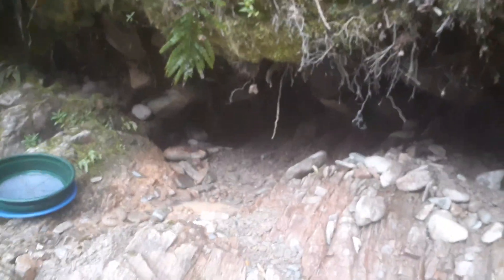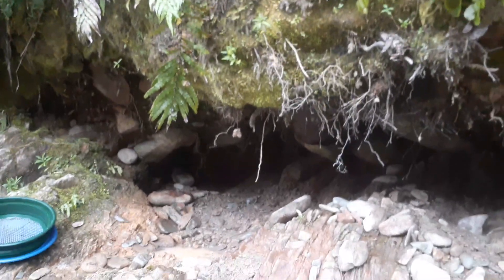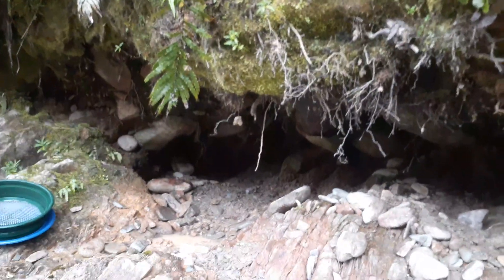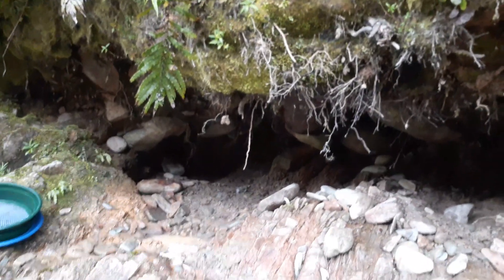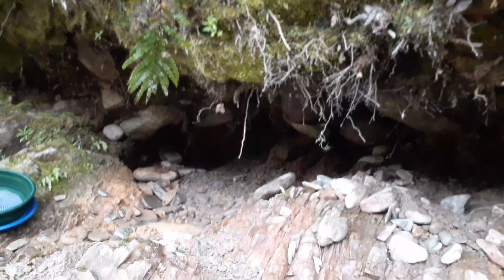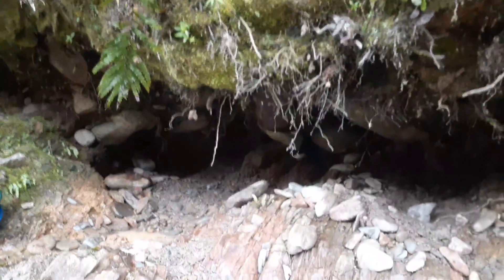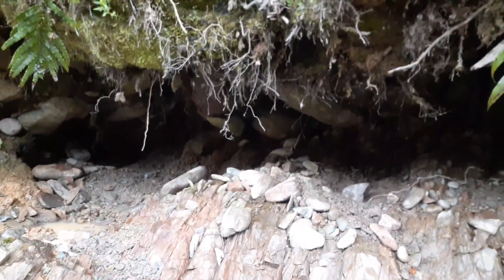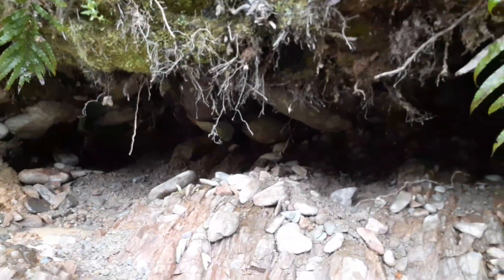Moonlight creek area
Gold Prospecting